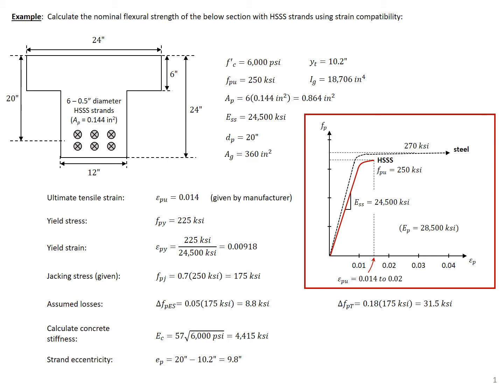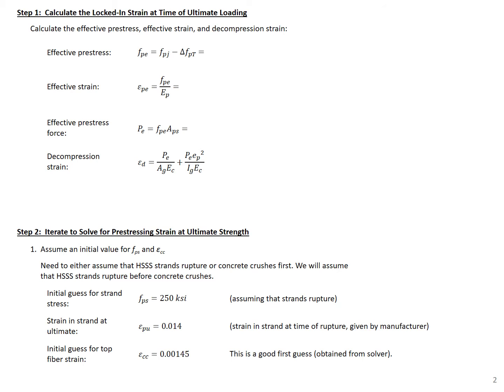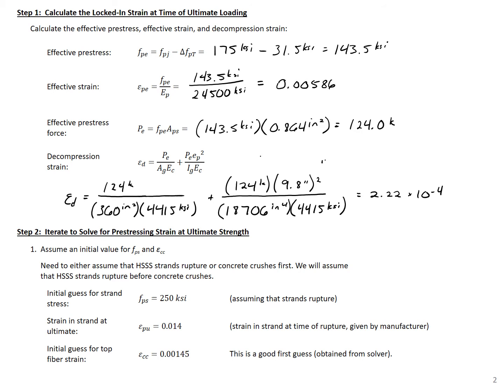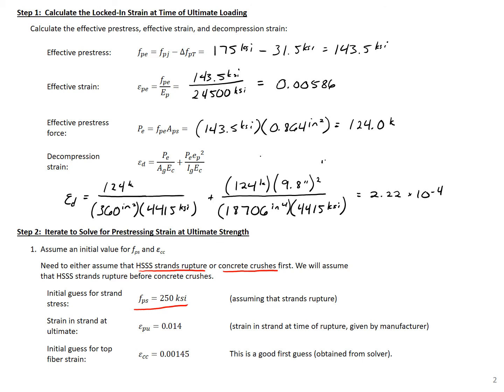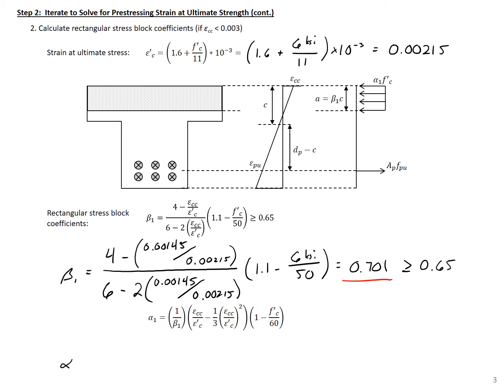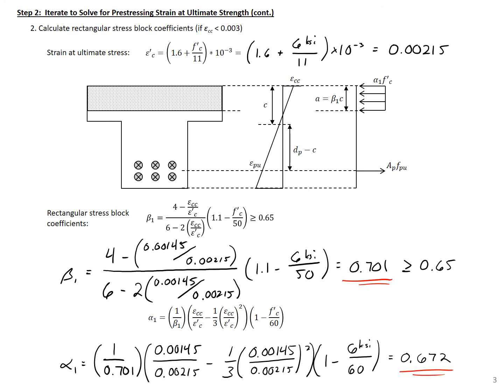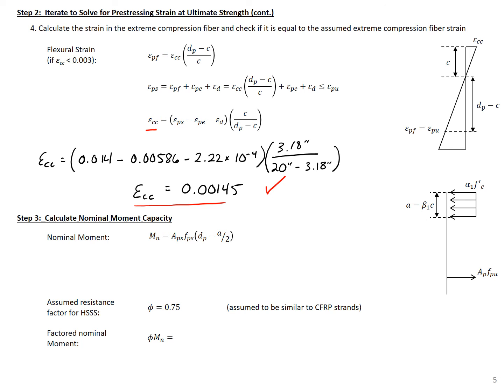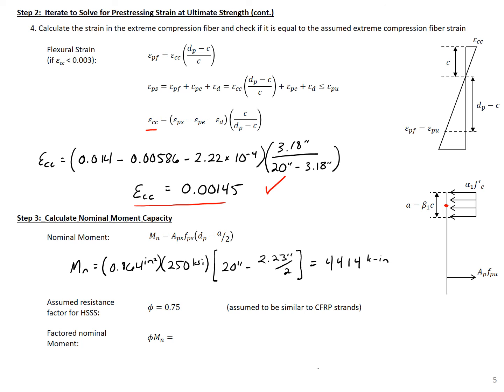Prestressed Concrete Design - 8 - Example 7 - Nominal Moment of Section with HSSS Strands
This example problem is in Module 8 of my Prestressed Concrete Design course (Flexural Strength). This is a third example for how to find the nominal moment capacity of sections with corrosion resistant strands using the strain compatibility method. High-strength stainless steel strands (HSSS) are used in this example. Failure of these sections is either controlled by crushing of the concrete or rupture of the prestressing strands. The section in this example is controlled by rupture of the prestressing strands.